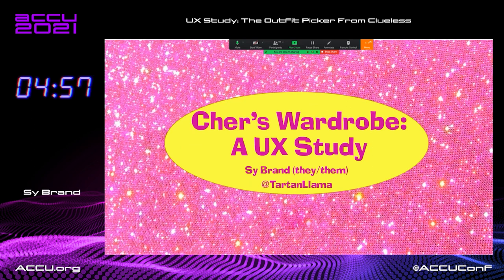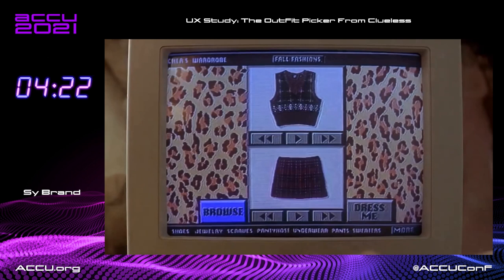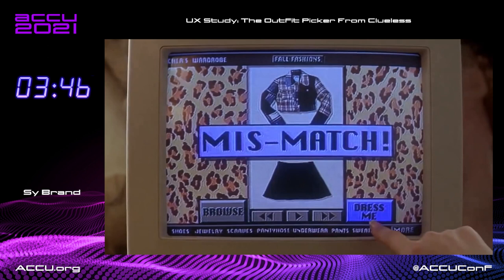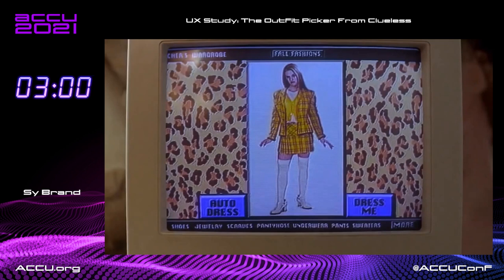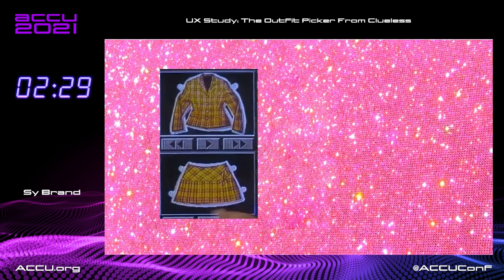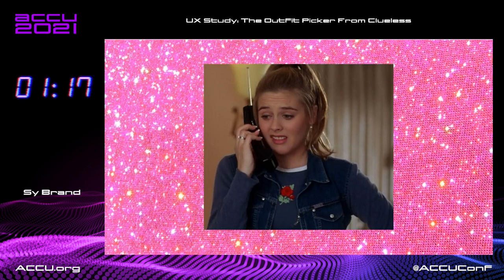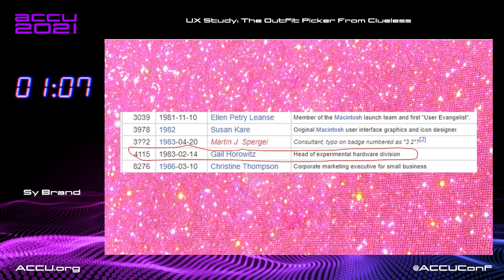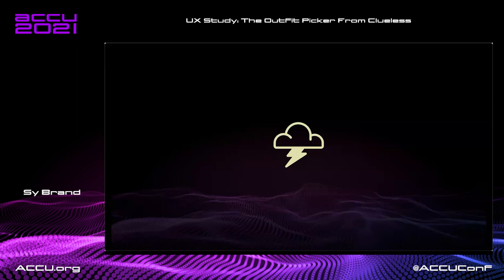Lightning Talk: UX Study: The Outfit Picker From Clueless - Sy Brand [ ACCU 2021 ]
UX Study: The Outfit Picker From Clueless

Sy Brand
Sy is Microsoft’s C Developer Advocate. Their background is in compilers and debuggers for embedded accelerators, but they’re also interested in generic library design, metaprogramming, functional-style C, undefined behaviour, and making our communities more welcoming and inclusive.

Future Conferences:
ACCU 2022 Spring Conference, Bristol (UK), Marriott City Centre:
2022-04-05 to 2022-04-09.